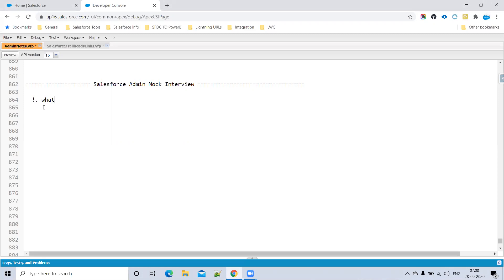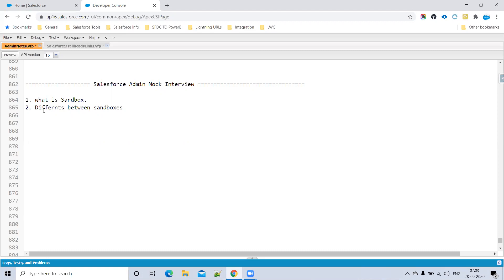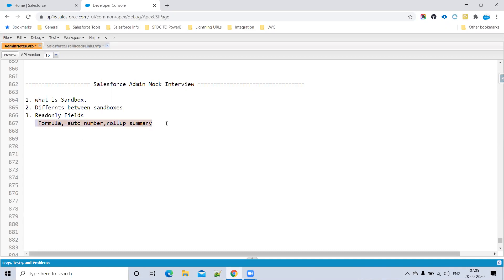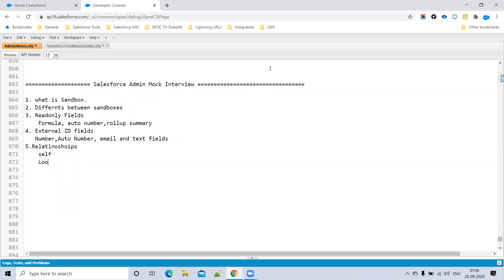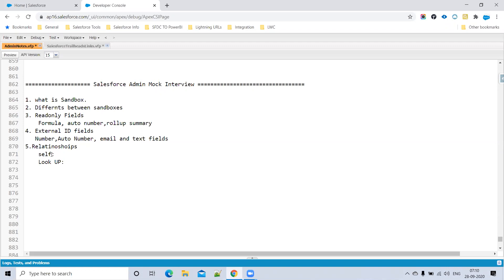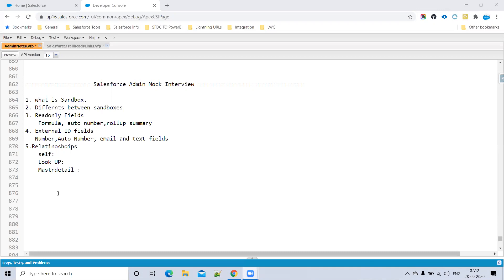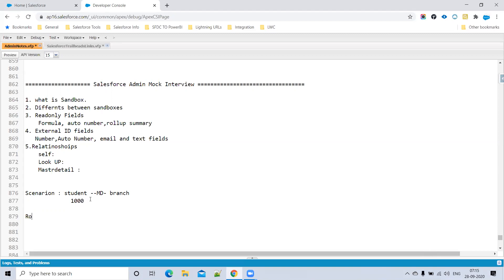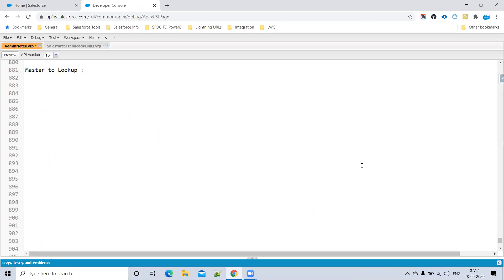Admin IQ Video No1 - SalesforceStart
Courses Offered ::
Salesforce Admin
Salesforce Development
Salesforce Lightning
Salesforce CPQ
Salesforce Integration
Salesforce Marketing Cloud.